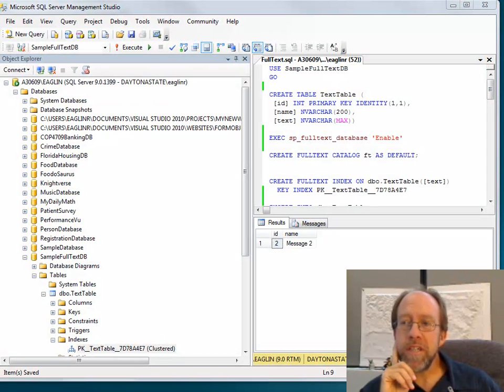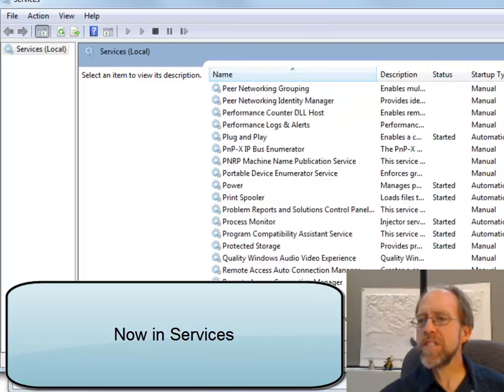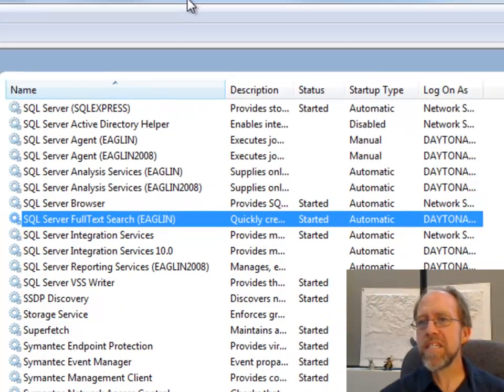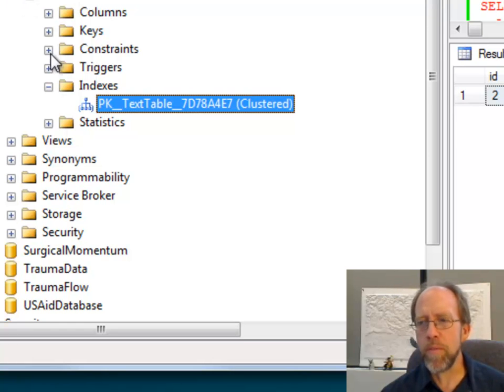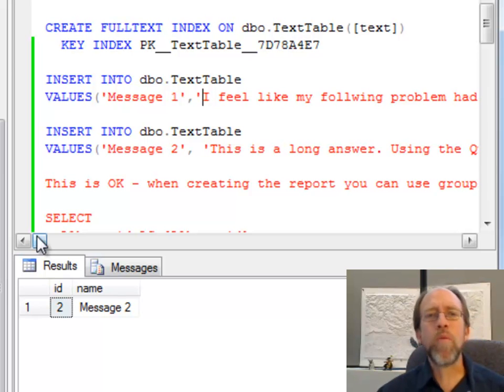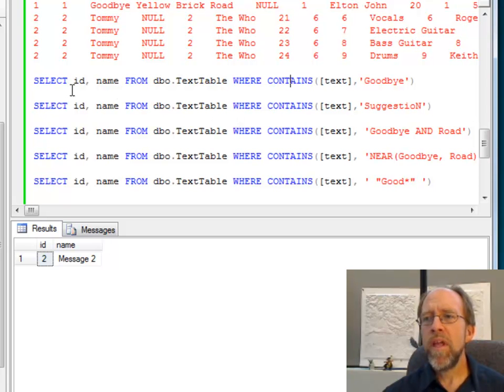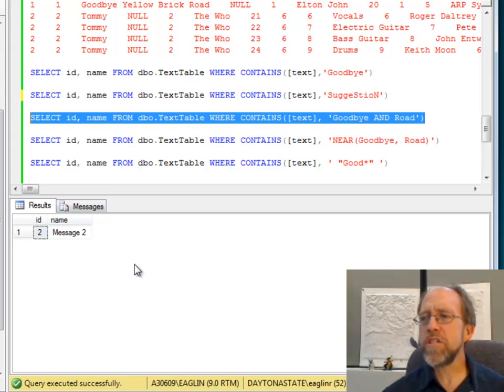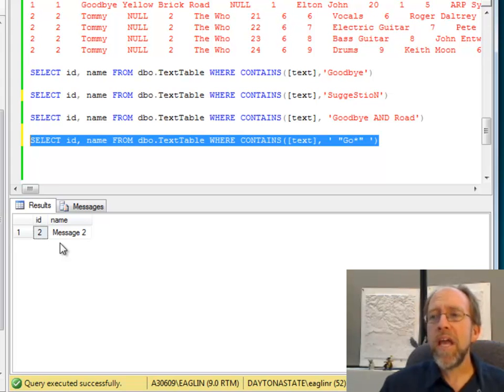Database - Full T ext Indexing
How to set up and use full text indexes.